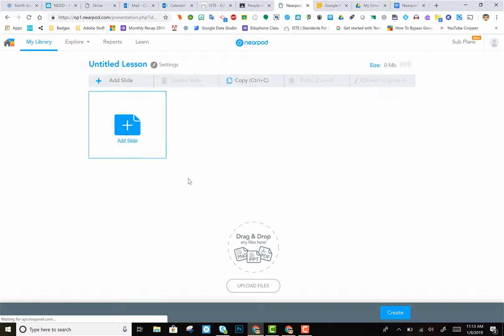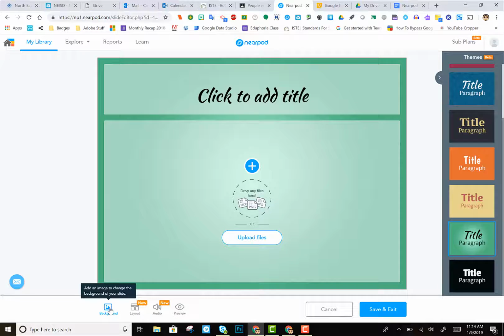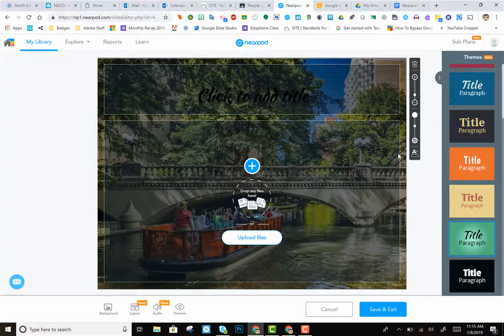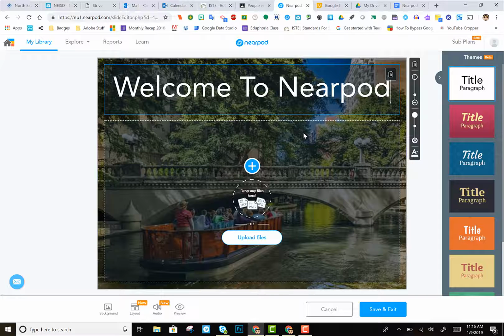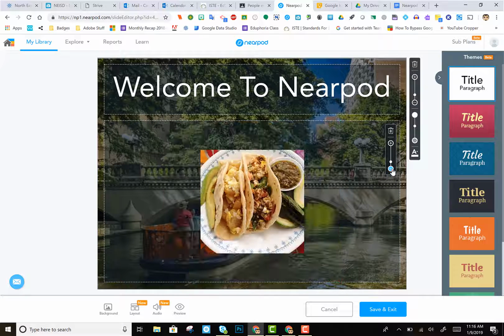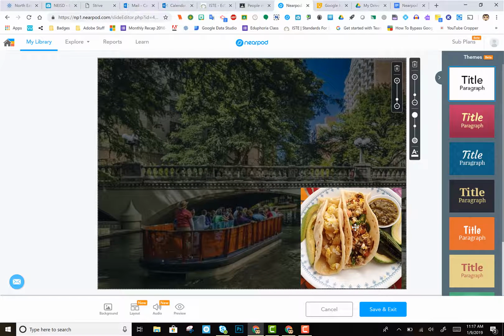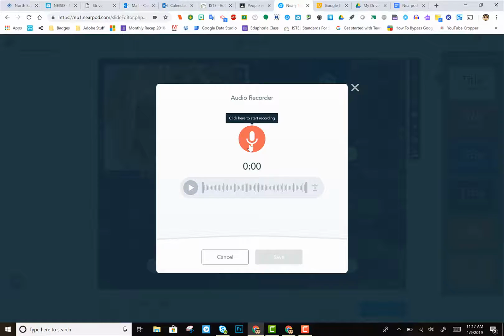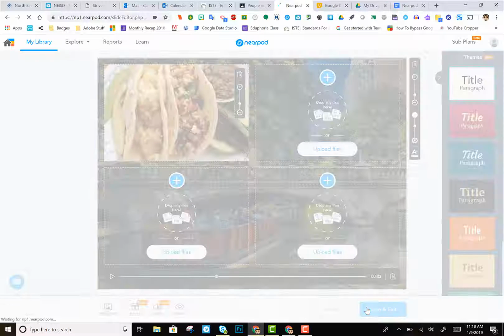Nearpod 2 Add Slide